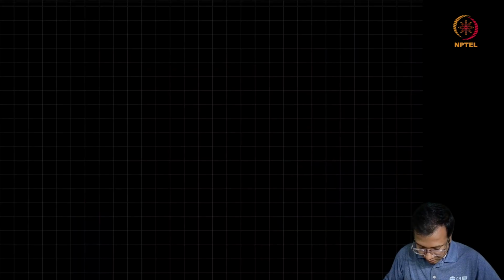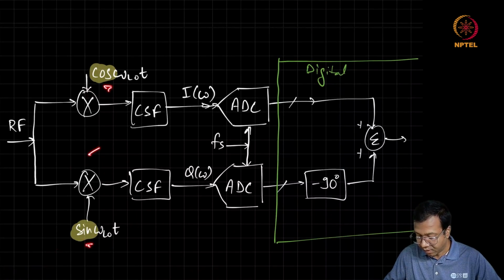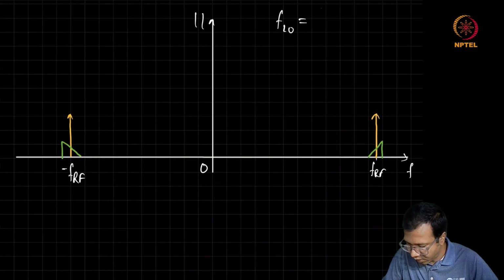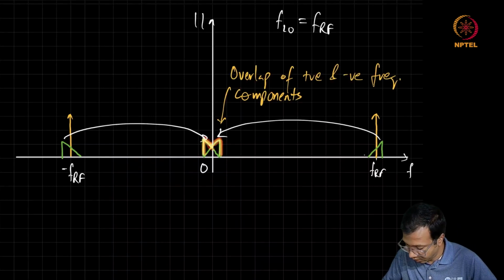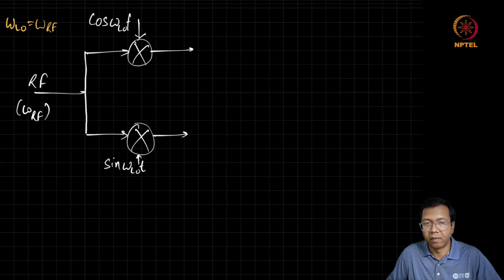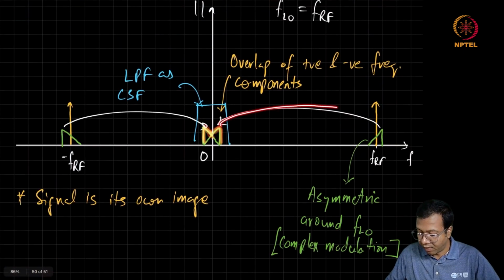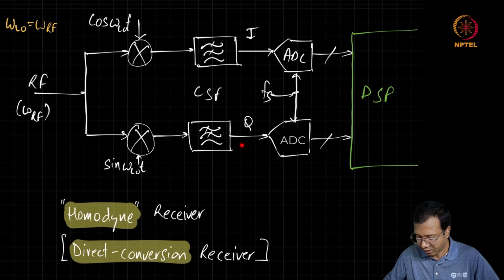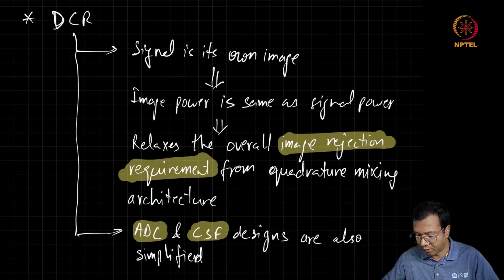Basics of direct conversion receiver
Direct conversion Receiver (Homodyne) design and how it eases the filter design requirements